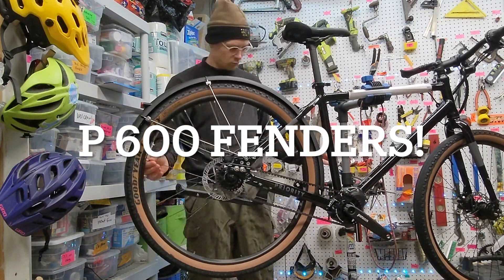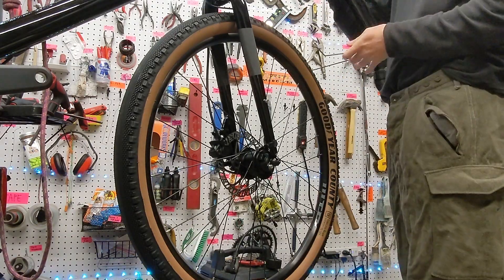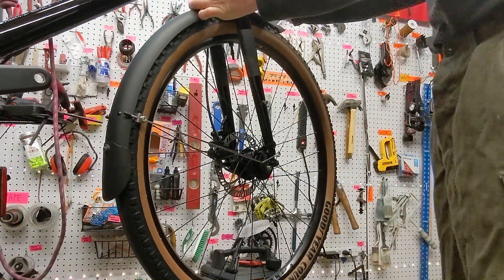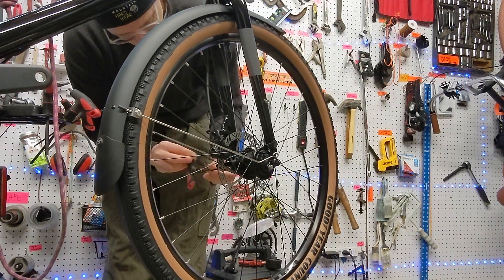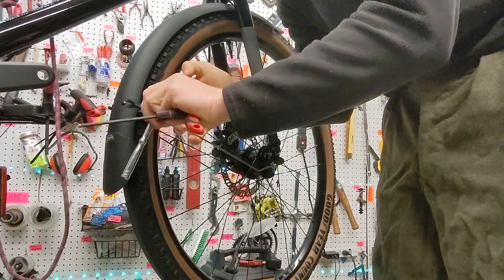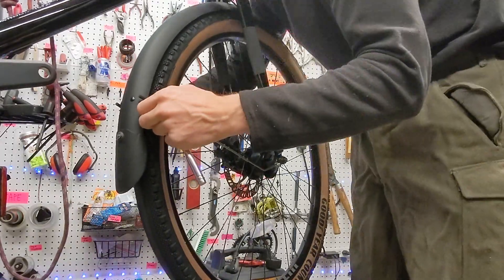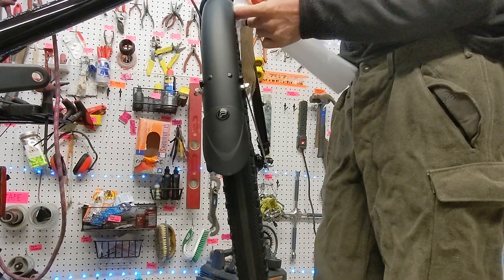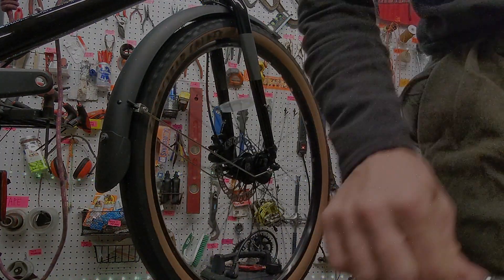Priority 600 How to adjust and install the front and rear fenders!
In this film, we show how to adjust and install the front and rear fenders on a brand new priority 600 bike. Overall I would say that the front fender is a bit too small for the fat tires that ship with the bike because it is almost impossible to get it installed in a way that the tire does not rub when riding.

Tools used:

Hex wrench set:

10mm socket by a good set though and keep them for life!